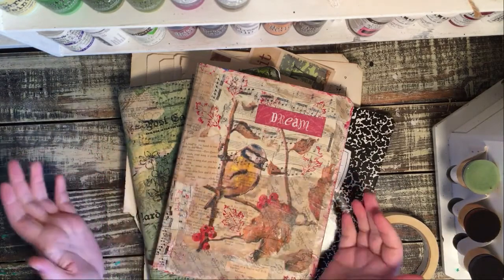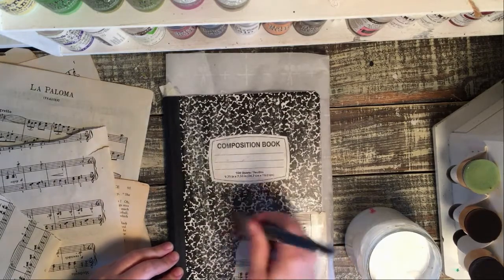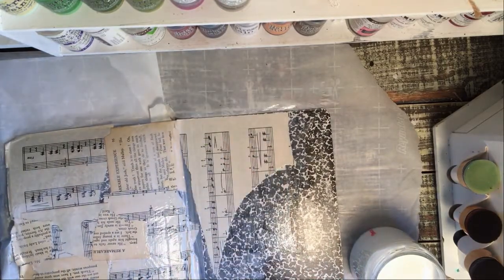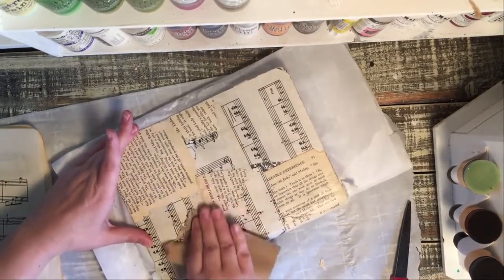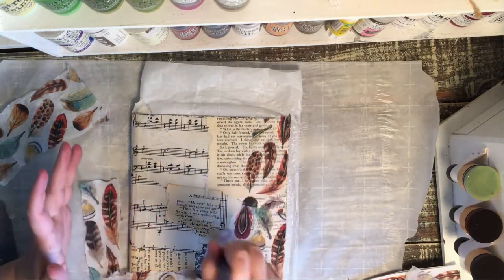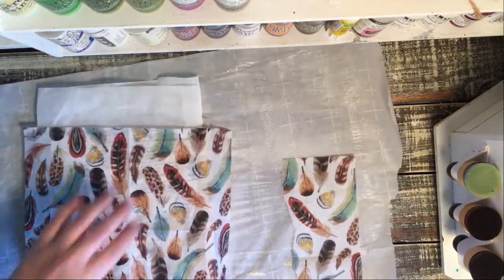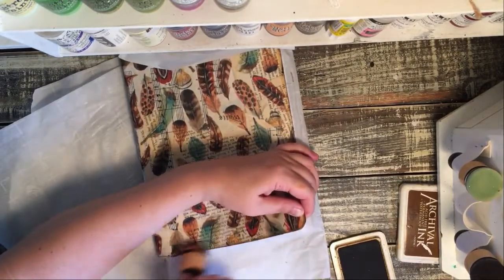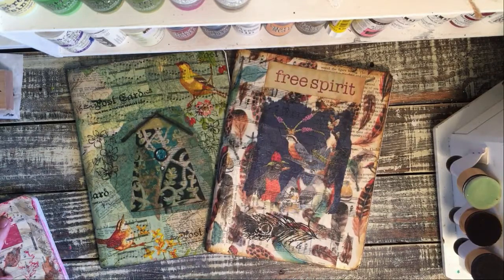Craft with Me Altered/Embellished Composition Notebook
This is a craft with me to share with you how I alter a composition notebook to be a beautiful journal to use as a junk journal, art journal, guest book and much more.

I have edited out most of the drying time and the redundancy of doing the inside cover of the book to reduce the time of this video.